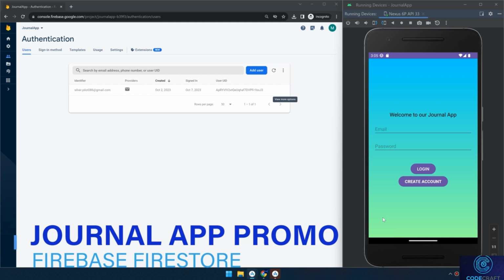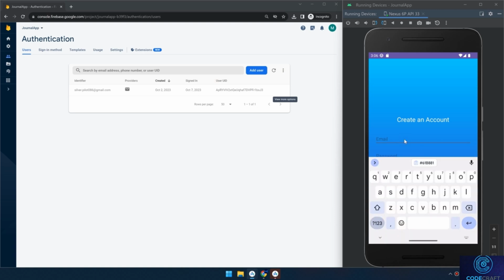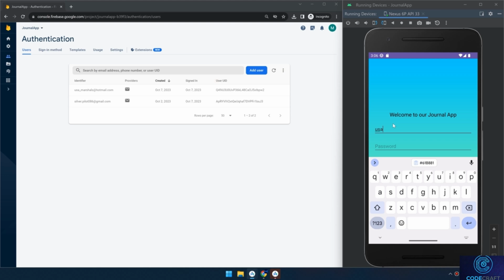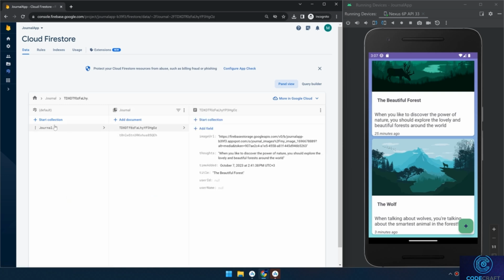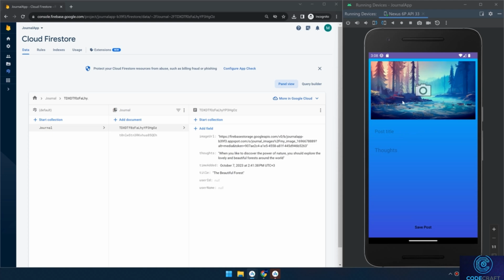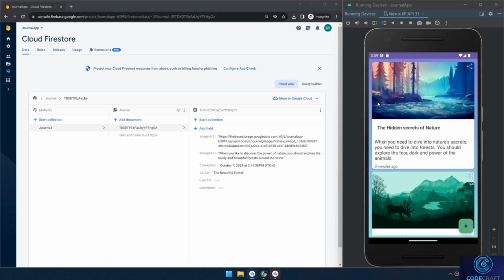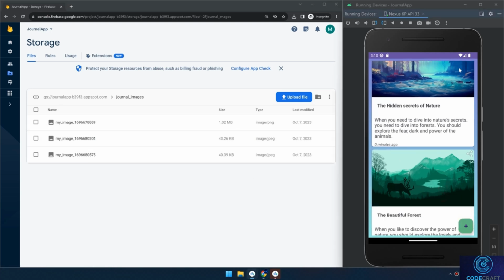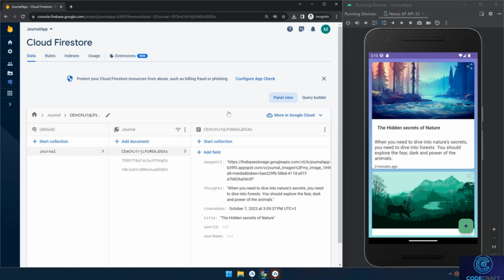(279) Journal App Promo | Android Project Demo | Complete Android Course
In this video, you'll get a preview of our exciting Journal App Project, built as part of The Complete Android Development Course.

This project demonstrates how to create a modern Journal App where users can write, save, edit, update, and manage their daily notes using Firebase Cloud Firestore and Android Studio.

The Journal App combines modern Android development concepts such as Firestore Database, CRUD Operations, RecyclerView, MVVM Architecture, Firebase Integration, Authentication, and Material Design UI.

📚 Features of the Journal App

Create Journal Entries
Save Notes to Firestore
Read Journal Entries
Update Existing Notes
Delete Journal Entries
User Authentication
Firestore Database Integration
RecyclerView Display
Material Design UI
Cloud Data Synchronization
Real-Time Updates
Modern Android Architecture
🚀 Technologies Used
Android Studio
Firebase Firestore
Firebase Authentication
RecyclerView
MVVM Architecture
Android Jetpack
Material Design
Java Programming
Kotlin Programming
Cloud Database
🎯 What You'll Learn
Android Project Development
Firestore CRUD Operations
Cloud Database Management
Authentication Integration
RecyclerView Implementation
Modern Android UI Design
MVVM Architecture
Real-World App Development
📱 Real-World Applications
Personal Journal Apps
Daily Diary Applications
Note Taking Apps
Productivity Apps
Task Management Systems
Blogging Platforms
Content Creation Apps

✅ Portfolio Ready Project
✅ Real-World Development Experience
✅ Firebase Firestore Integration
✅ Modern Android Architecture
✅ Industry-Level Coding Practices
✅ Strong Resume Project

This tutorial is perfect for:

Android beginners
Android developers
Firebase learners
College students
Project builders

By the end of this project series, you'll know how to build a fully functional Journal App using Firebase Firestore and modern Android development techniques.

Android Development
Java Programming
Kotlin Programming
Firebase
Flutter Development
Graphic Design
Video Editing